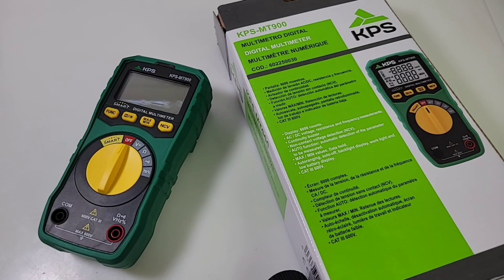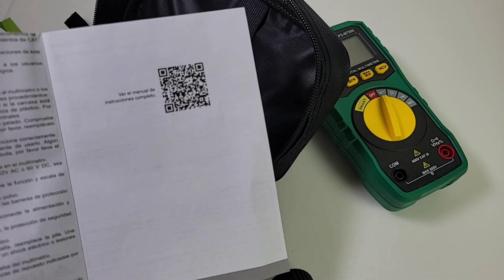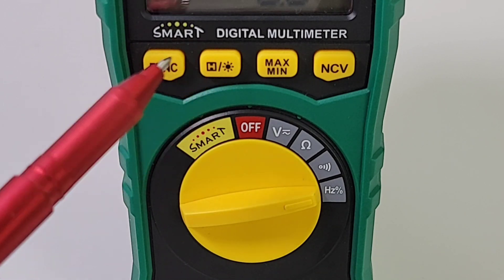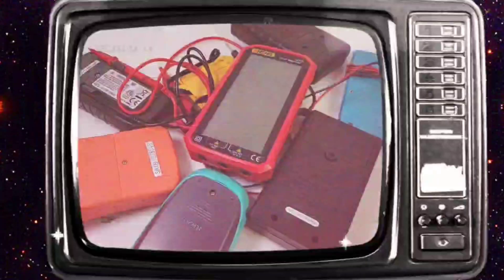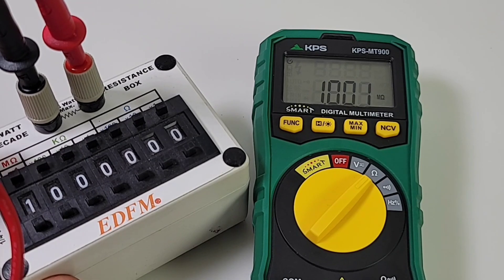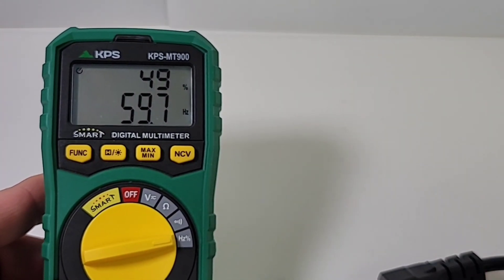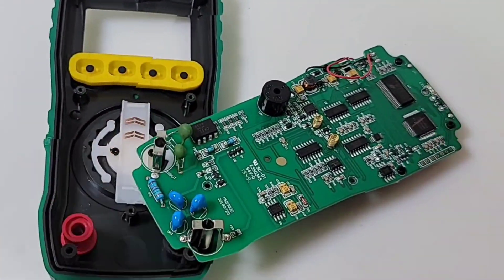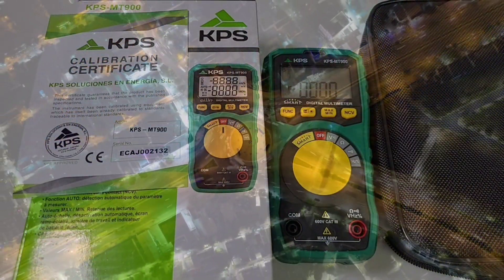KPS-MT900 Multimeter Review & Teardown!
KPS-MT900  6,000 COUNT Multimeter offers excellent input protection but comes up seriously short on features for such a steep price of admission...a bittersweet 💥2💥STARS!

There are no purchase links but interested viewers can contact MGL America, Inc.
US East Coast:
2810 Coliseum Centre Drive, Ste. 100.
Charlotte, North Carolina 28217 USA

US West Coast:
760 Challenger Street.

User Manual
KPS MT900

                                     10/25/2021

8.
9.

5V Precision Voltage Reference (as used in Review, designed by Fred Chu)